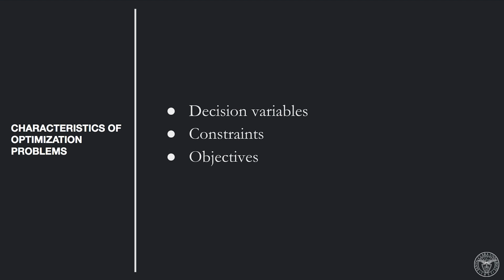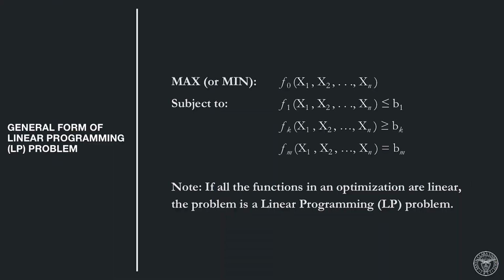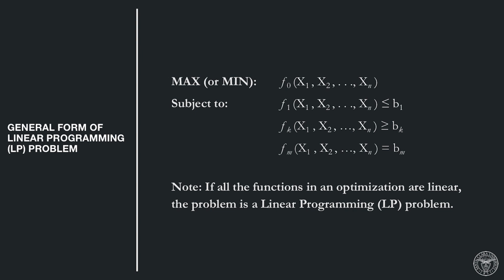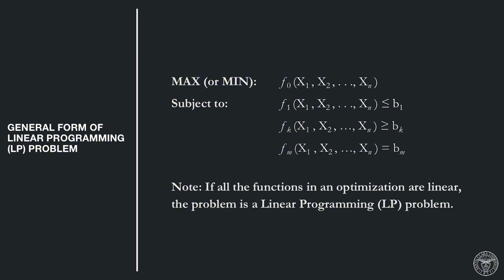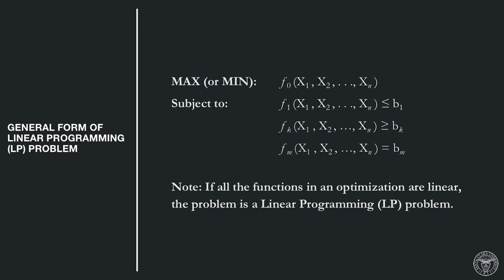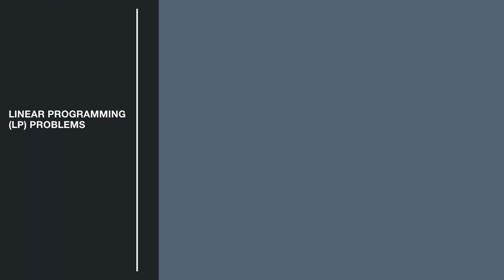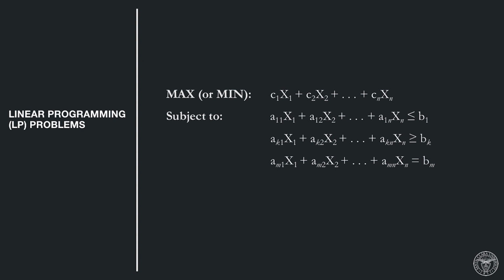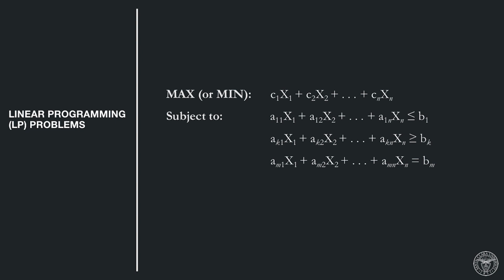omis3202 m2 lecture1 Source updated